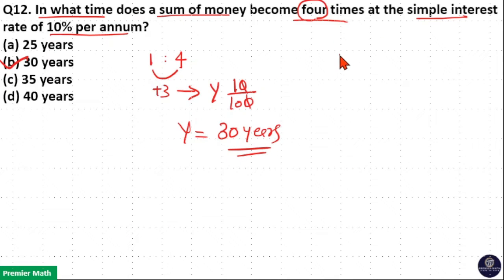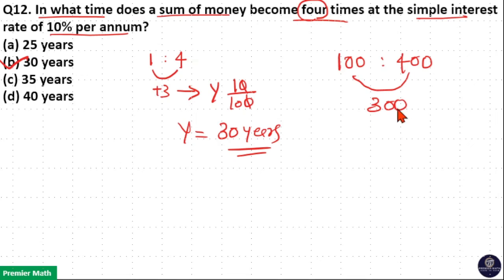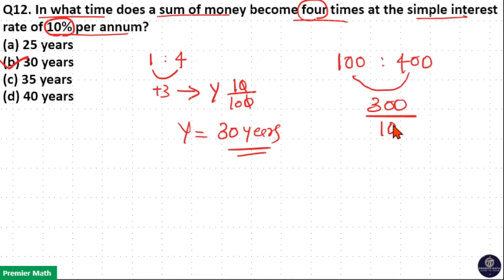In what time does a sum of money become four times at the simple interest rate of 10% per annum ?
00:00 In what time does a sum of money become four times at the simple interest rate of 10% per annum